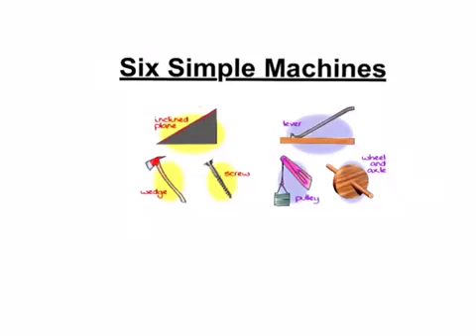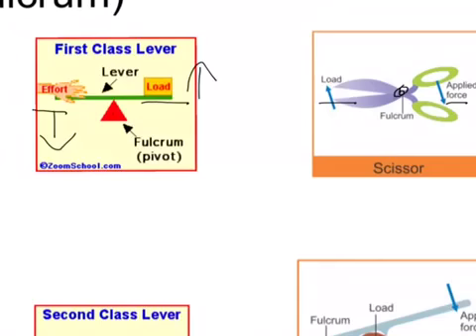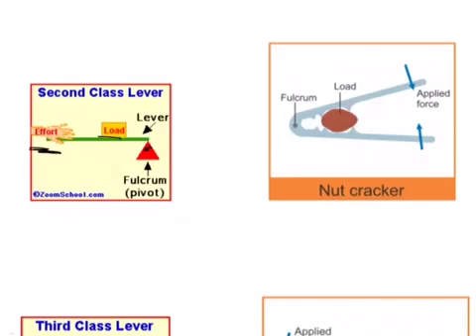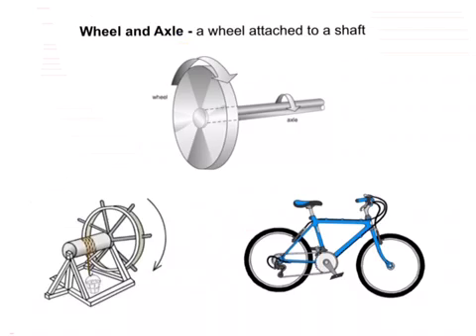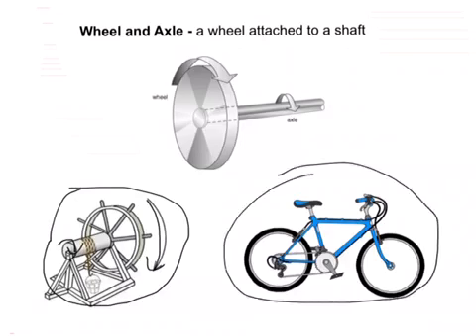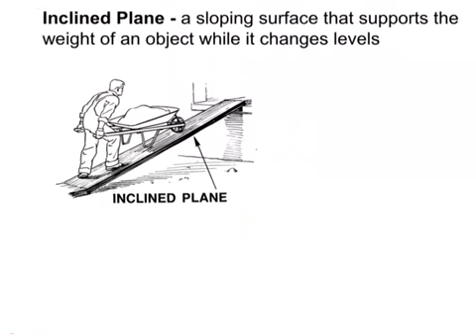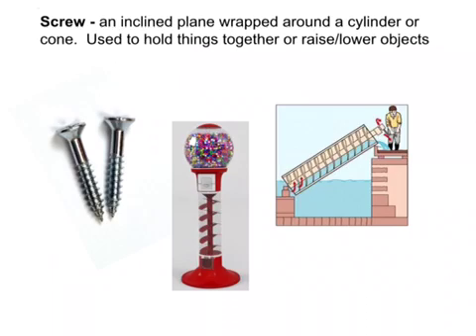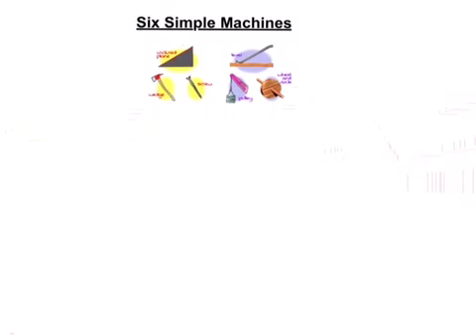Six Simple Machines